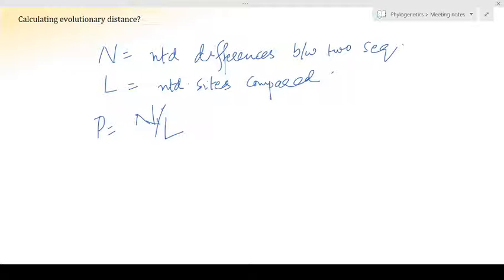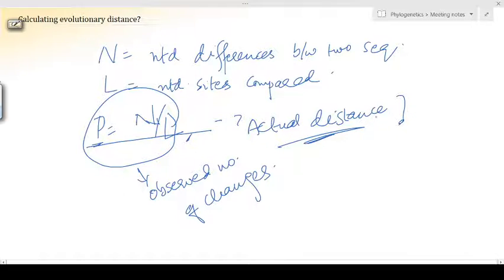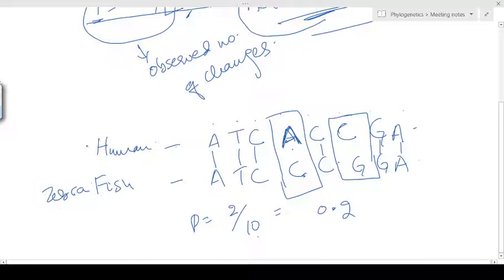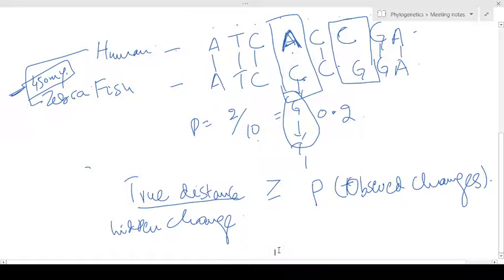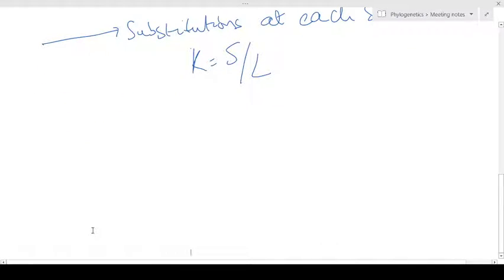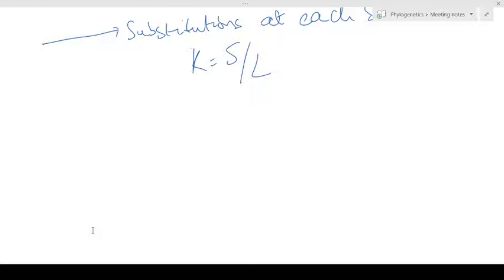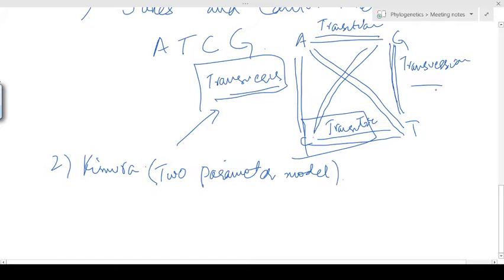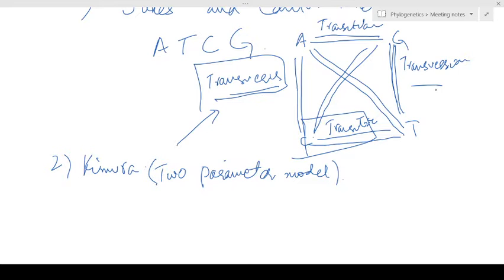Basics of Phylogenetics - How to calculate evolutionary distance